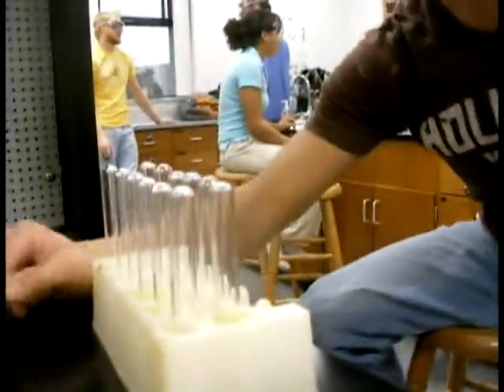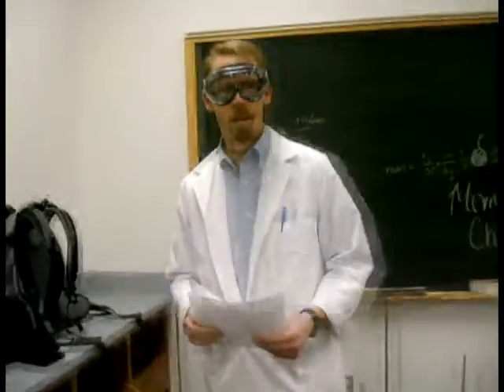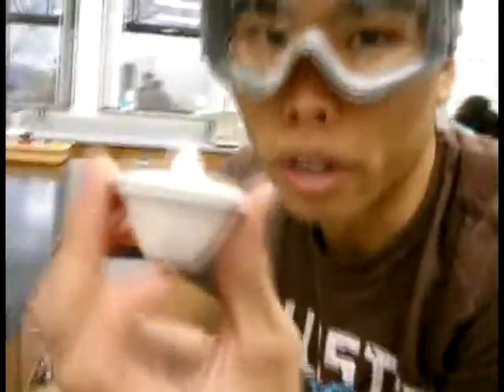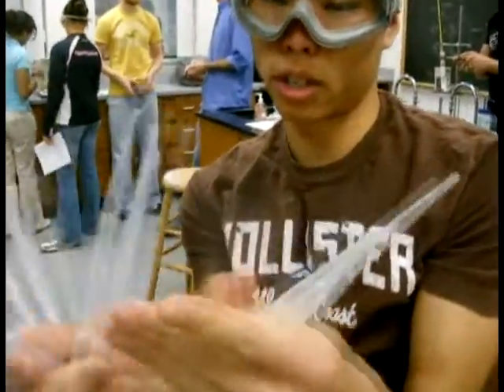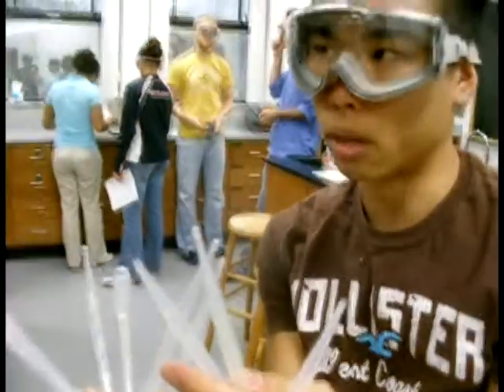Last Chem 101 Lab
Me and Roy's Last Chem 101 Lab Adventure